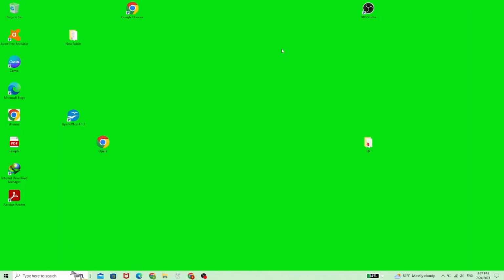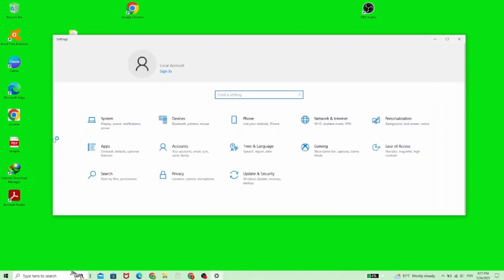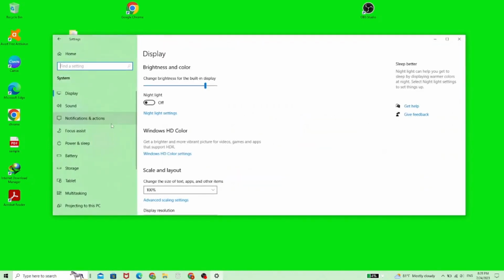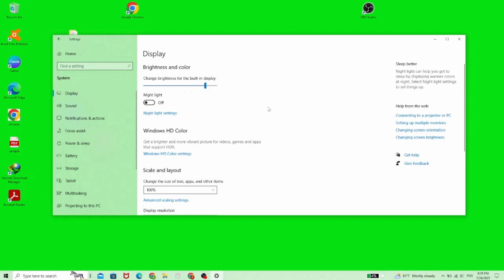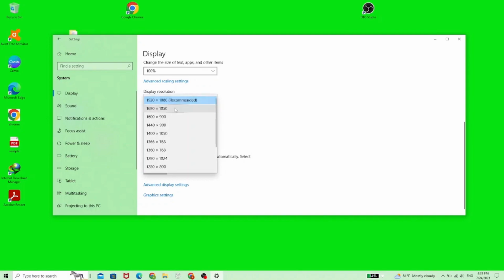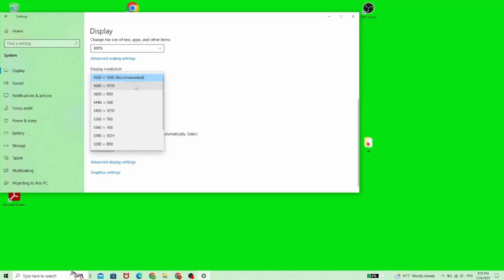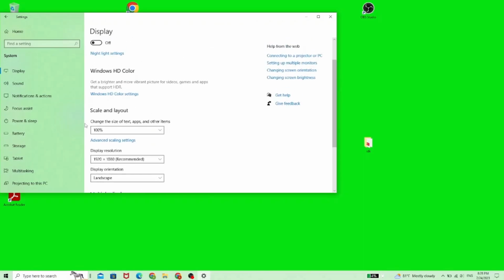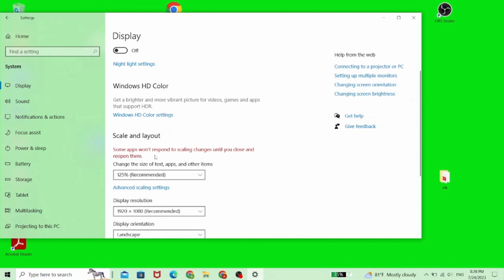How to Adjust Resolution and Change Size In Windows 10 (2024)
How to Check How to Adjust Resolution and Change Size In Windows 10

Learn How to How to Adjust Resolution and Change Size In Windows 10. Watch this super helpful tutorial to learn how to do it!